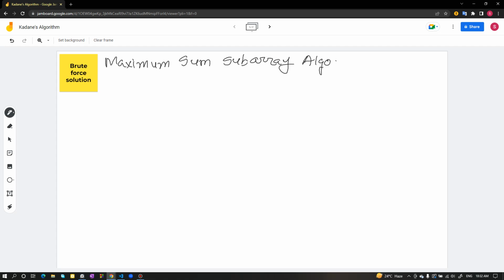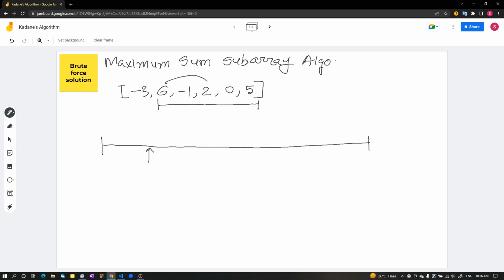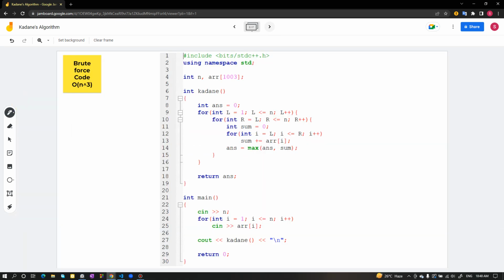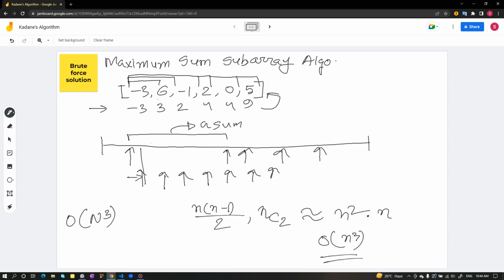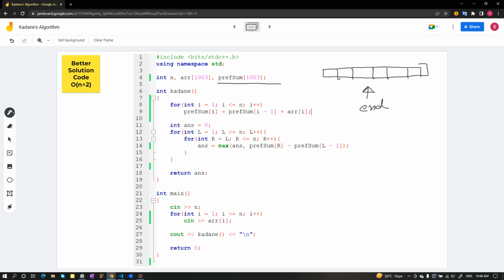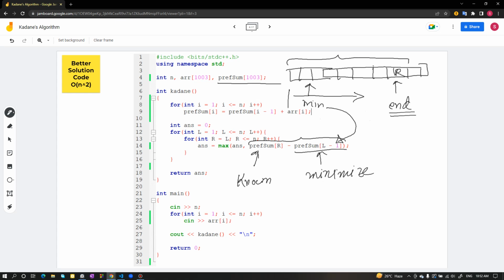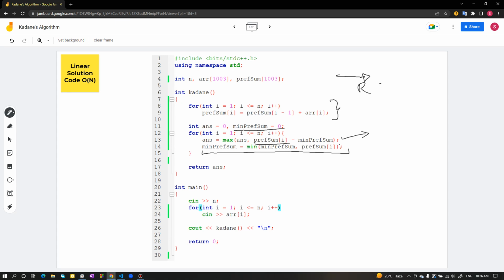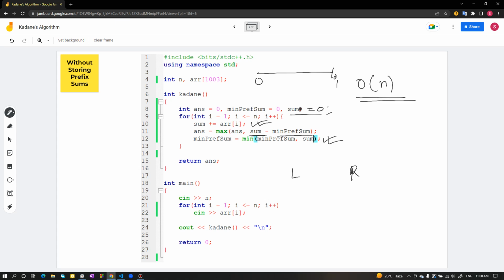Kadane's Algorithm || Maximum Sum Subarray || From easy to advance